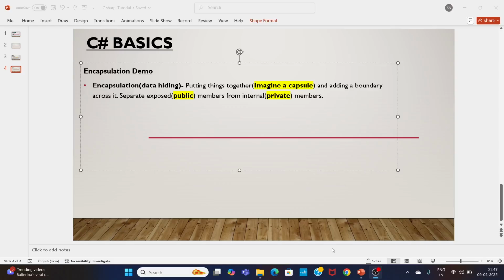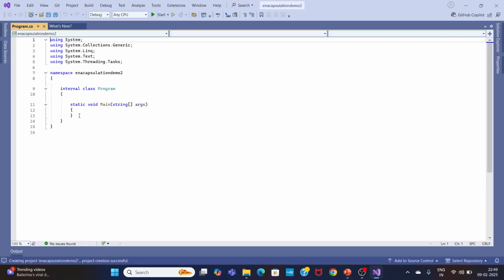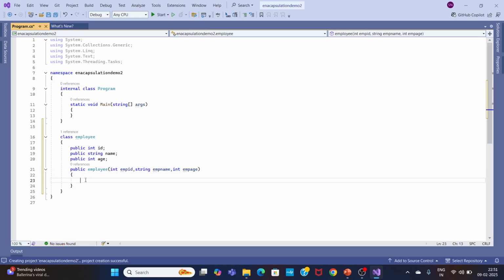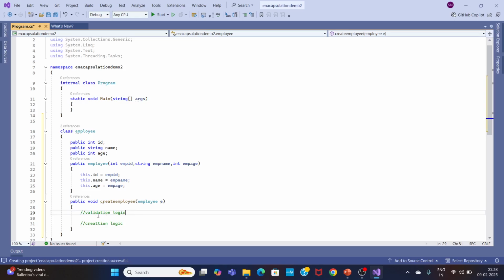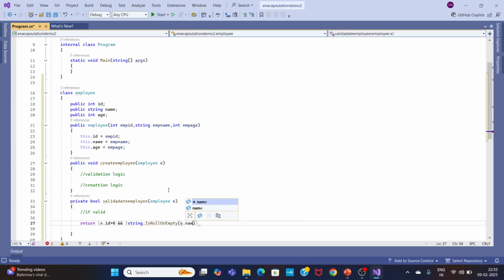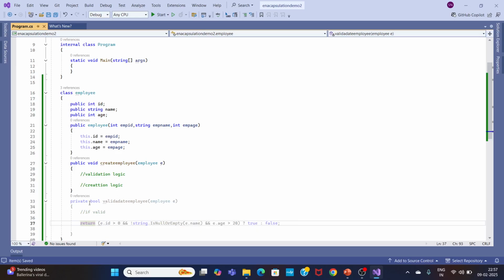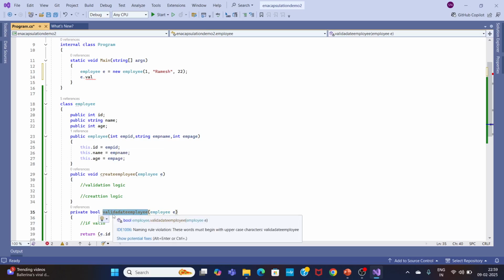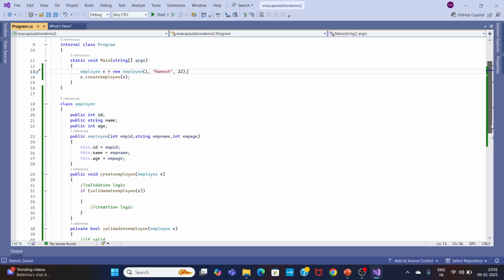C# part 4 Encapsulation Demo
encapsulation real life example